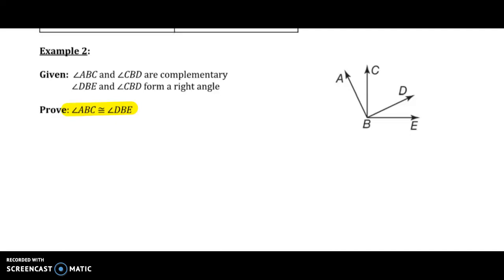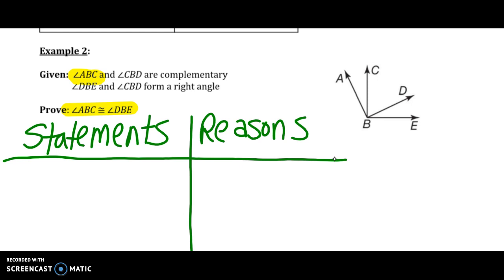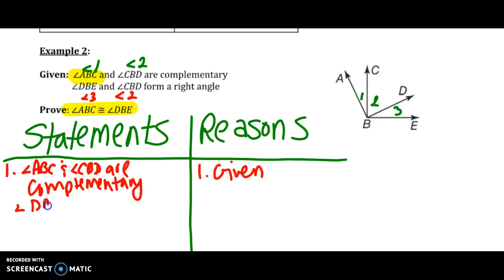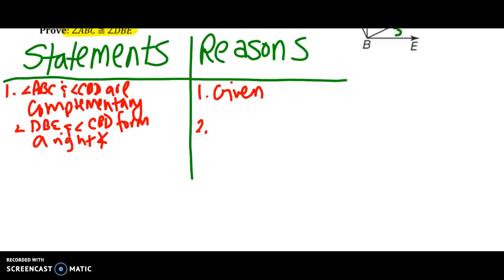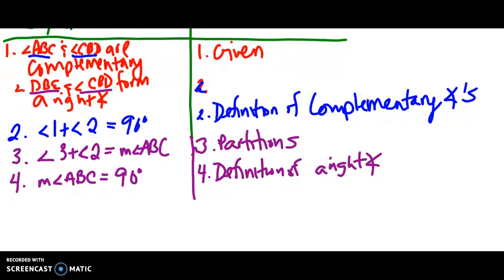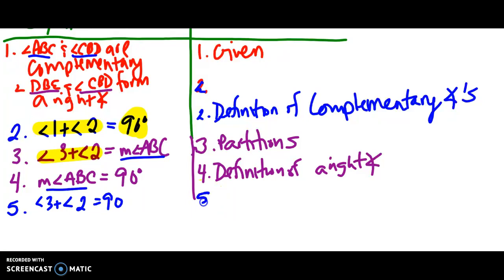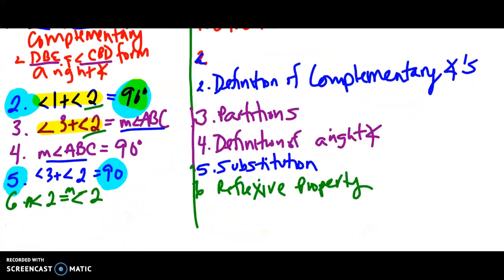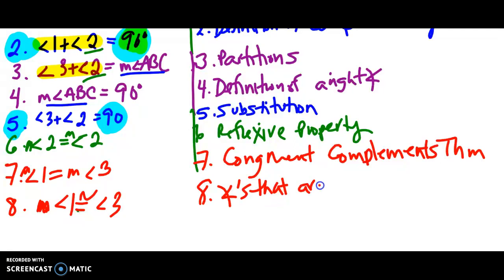U2: Lesson 10 - Example 2